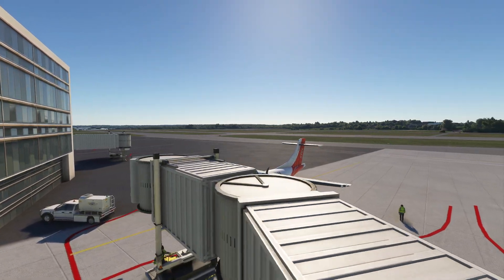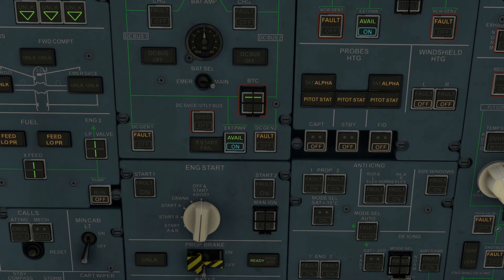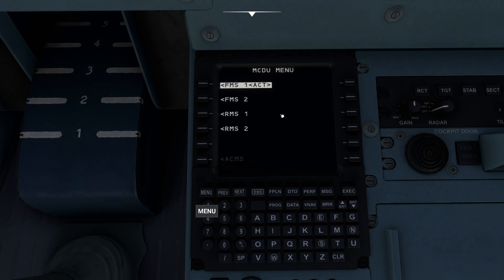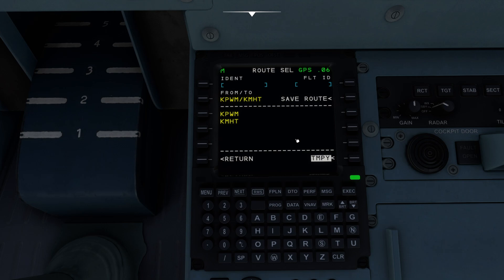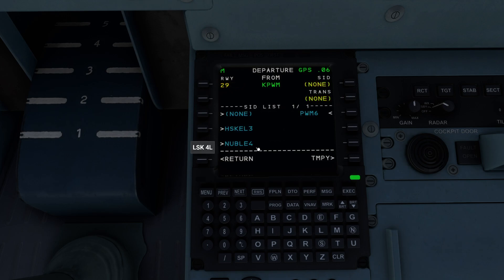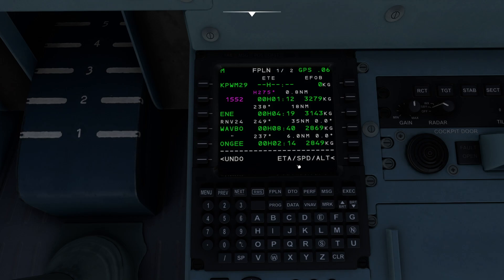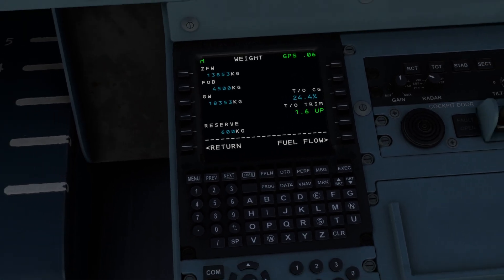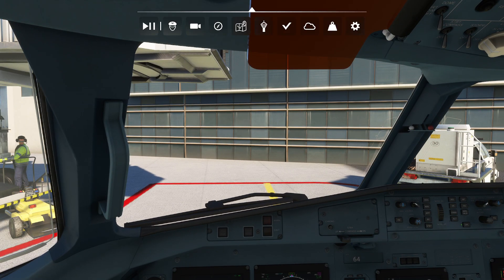MSFS - ATR-42 FMS Programming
In this video, we show you how to setup your flight plan in the FMS/MCDU of the ATR-42.